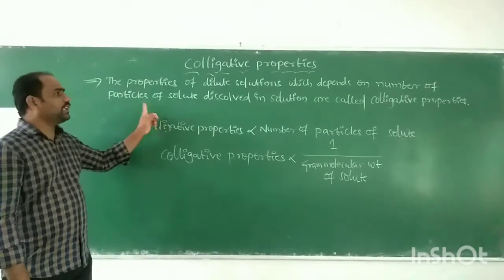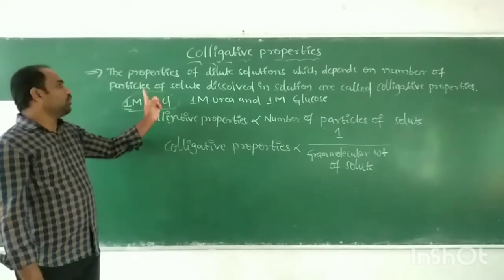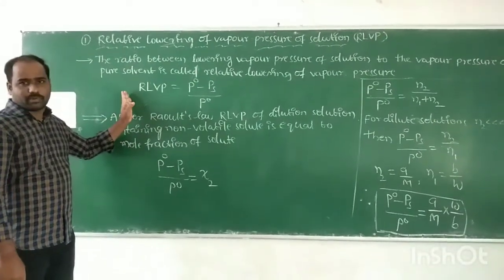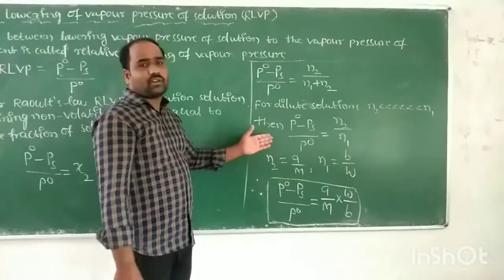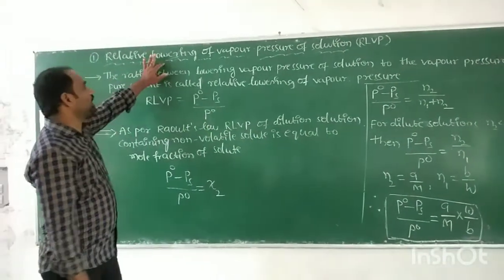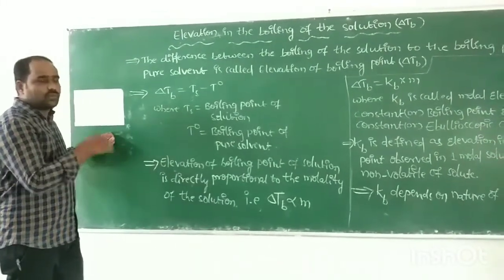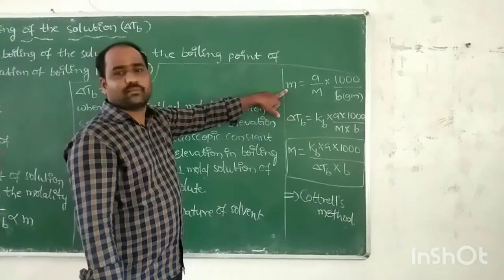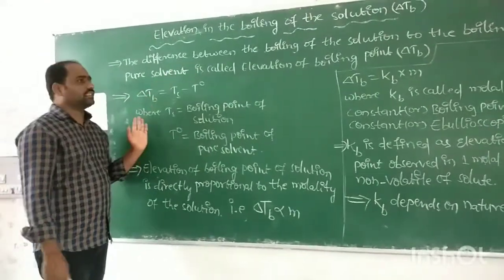CHEMISTRY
Colligative properties